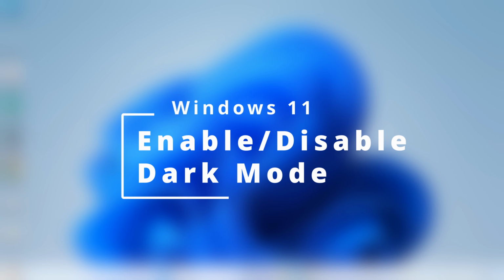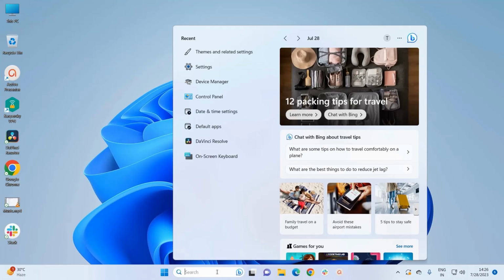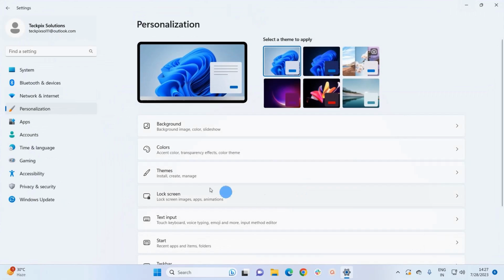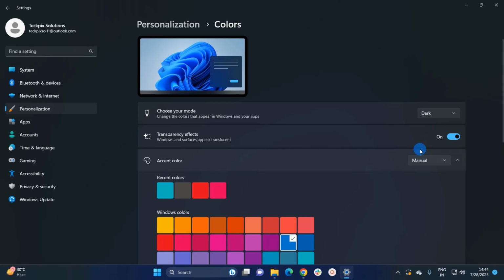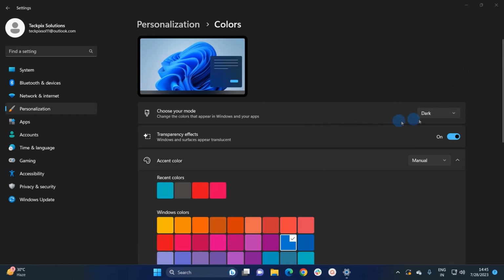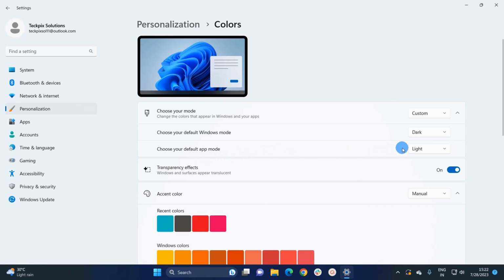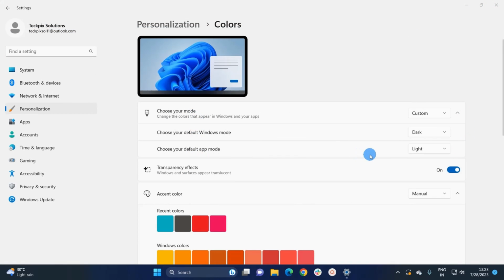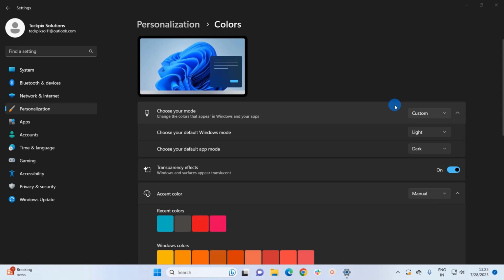How to Enable and Disable Dark Mode on Windows 11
In this video tutorial, I have discussed the method to turn Dark mode on and off in Windows 11. the Dark mode is specially designed to work well even in a low-lit environment. Well, it's especially for the night light, and the light mode is designed for that daylight.